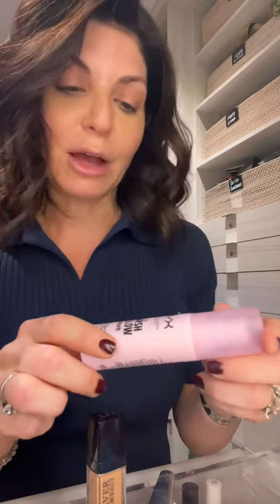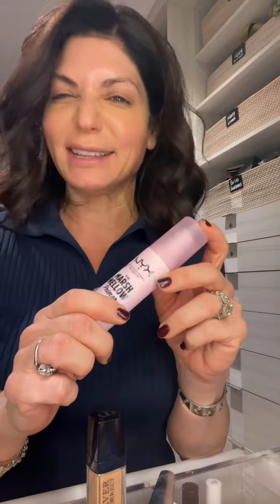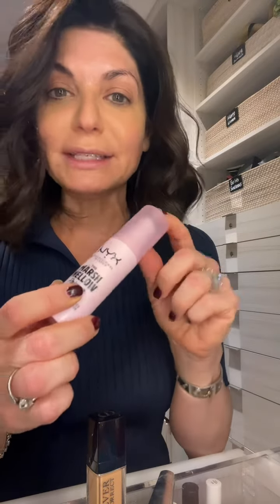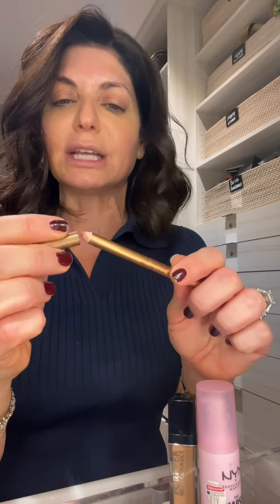Must-Have Makeup Products for Mature Skin | Tamsen Fadal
Here's a few of my must-have makeup products I use all the time as a woman over 50.

To PREORDER my new book, How To Menopause, Take Charge of Your Health, Reclaim Your Life and Feel Even Better Than Before

If you are trying to figure out if you are in perimenopause, download our free symptom tracker!

If you want to host a screening for my Menopause Documentary: The M Factor, Shredding the Silence on Menopause, send us a note:

If you want information on what supplements I use, my workouts in midlife and advice for living your best life at any age, here is a link to my blog where you can look up advice and inspiration

About Tamsen Fadal:
Tamsen Fadal is an Emmy award-winning journalist, documentary filmmaker, and menopause advocate. Known as social media’s midlife mentor, her candor and relatability have established her as a leading voice in the menopause space with a passionate, loyal social media audience of 3+ million.

Tamsen is the producer and executive producer of the PBS documentary The M Factor, Shredding the Silence on Menopause which is the first documentary of its kind confronting the neglected menopause crisis, challenging societal and medical shortcomings, and advocating for a revolutionary approach to women’s health.  From the boardroom to the stage at SXSW to Capitol Hill, she advocates for policies that eliminate the stigma of menopause and foster a work environment where women feel comfortable discussing and managing their midlife health journey.

After more than three decades as a television news anchor, Tamsen made the bold decision to pivot her career towards women’s health advocacy. She’s the best friend helping guide women through midlife and beyond, acting as a one-stop resource for everything they need to know to live their best lives.

Equally passionate about health, Tamsen holds a certificate in holistic health coaching from the Institute for Integrative Nutrition (IIN), serves on the national board of Let’s Talk Menopause and is a strong voice in the fight against breast cancer after losing her mother to the disease in 1990.
Her regular media appearances include Oprah Daily, The Today Show, The New York Times, and The Harvard Business Review.

Connect with Tamsen–and a welcoming and supportive community–@tamsenfadal.